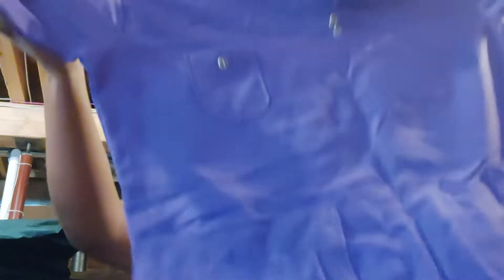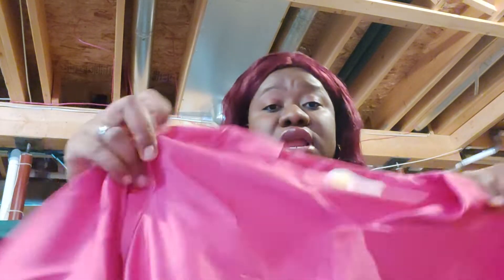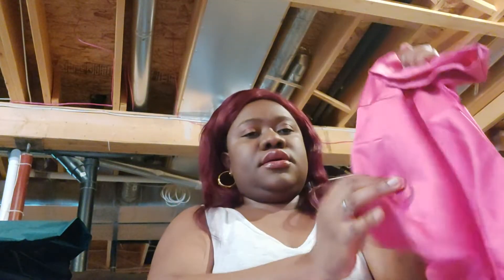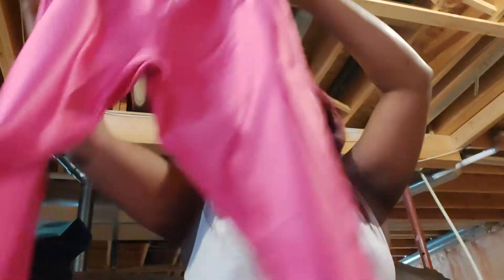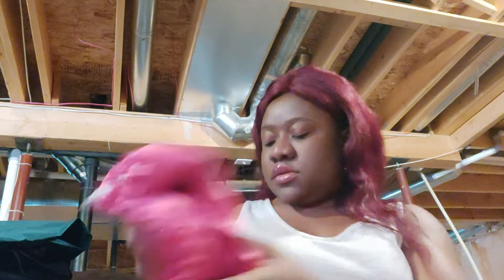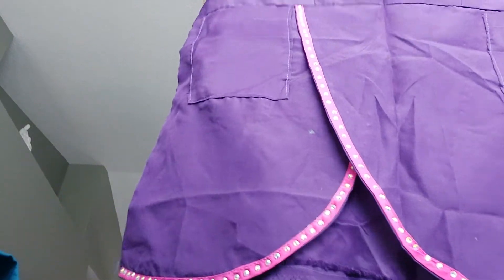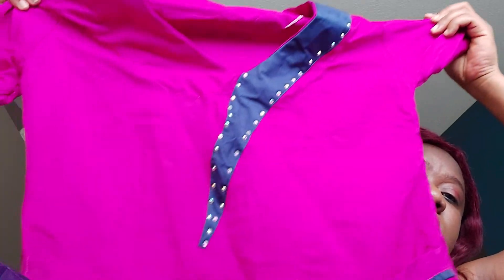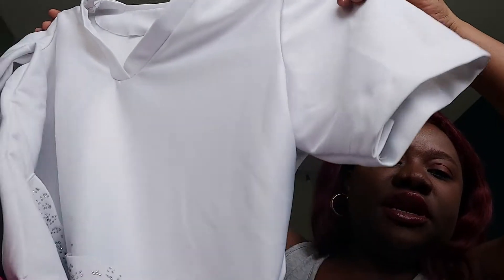We are open for business, going out for delivery and discounts watch till the end 👌